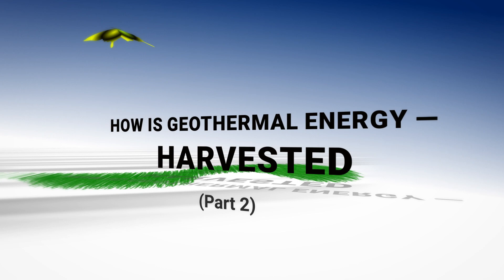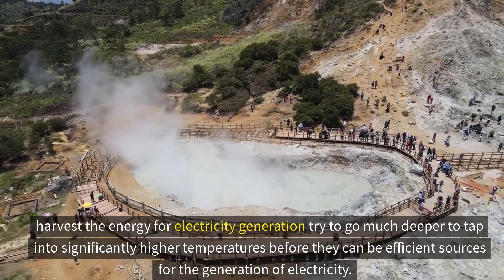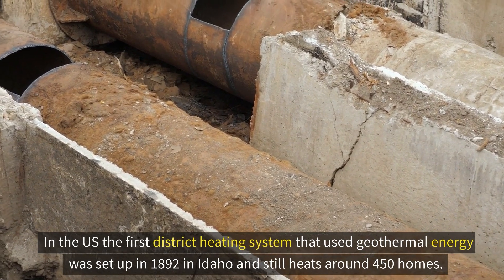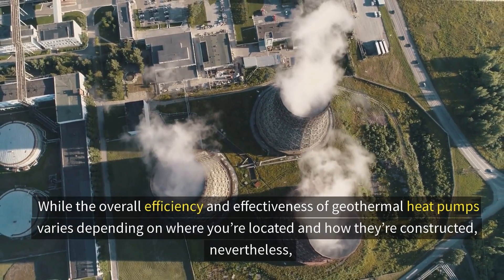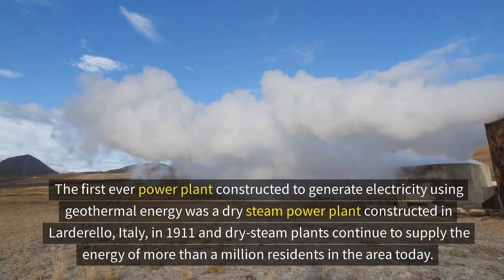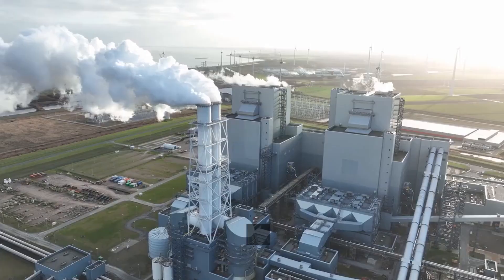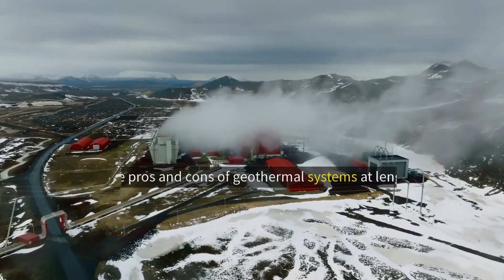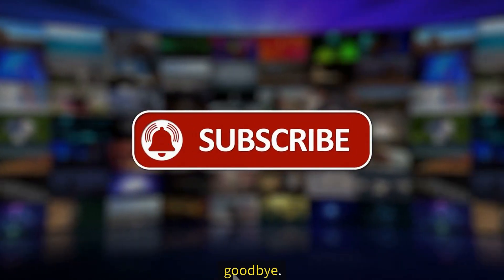Geothermal Energy: How Is It Harvested?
Geothermal energy is a clean, sustainable, renewable energy source generated and stored within the Earth. I discussed what it is and how it originates at length in part 1 of this series. In this part I discuss how geothermal energy is harnessed for its two main uses: heating, and electricity generation.